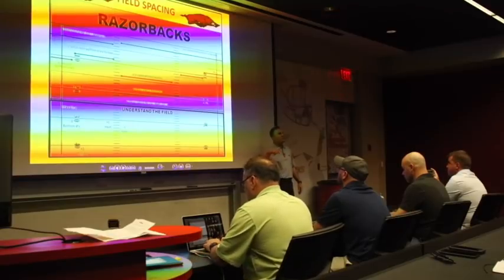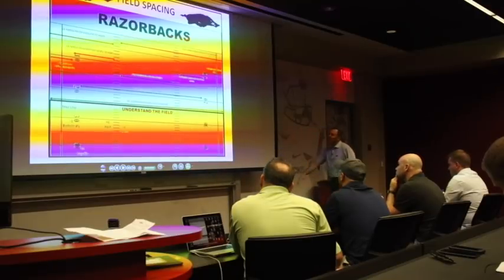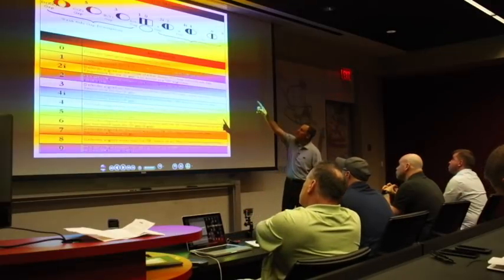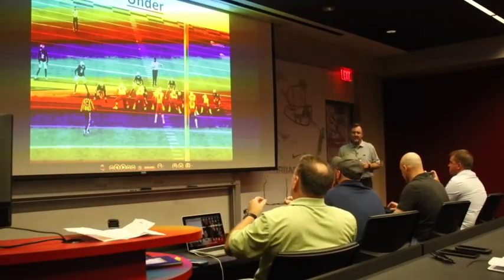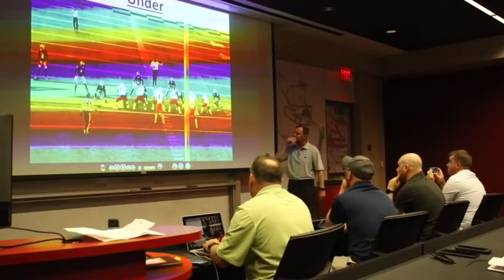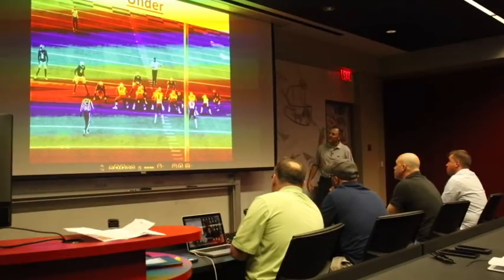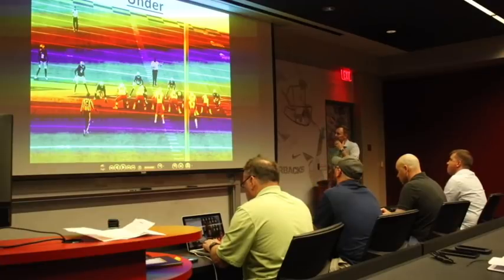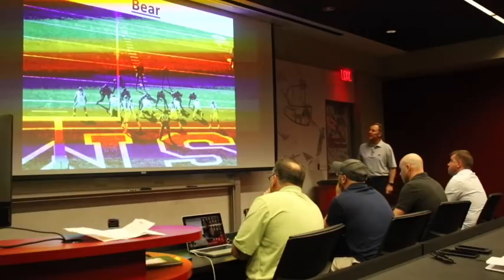Arkansas HC Chad Morris Coaching Clinic - June 6, 2018